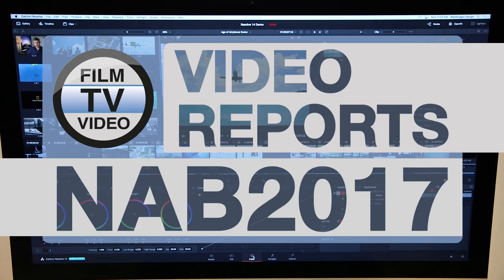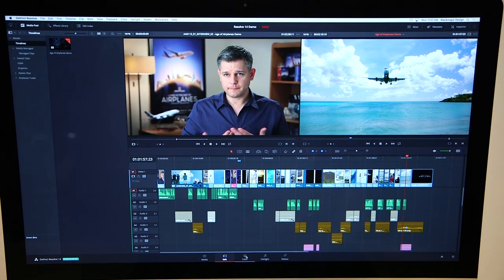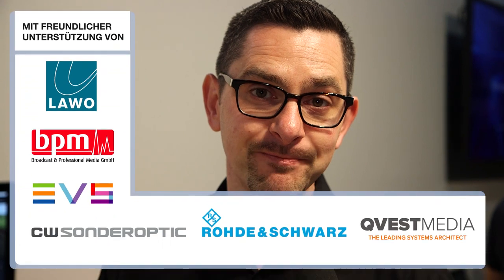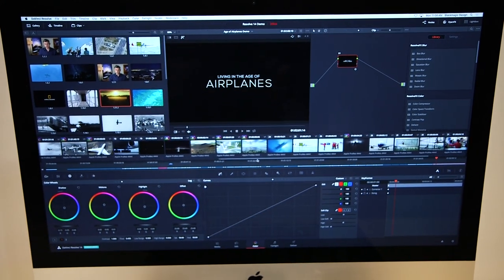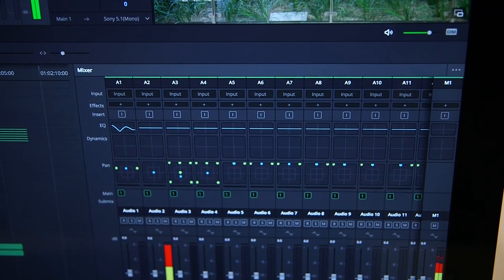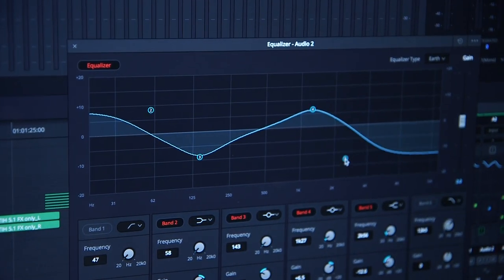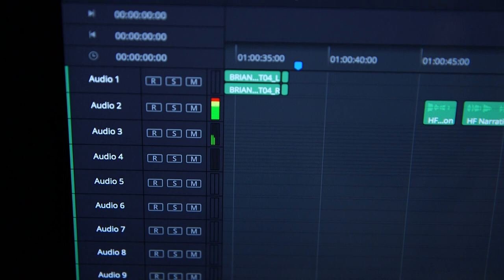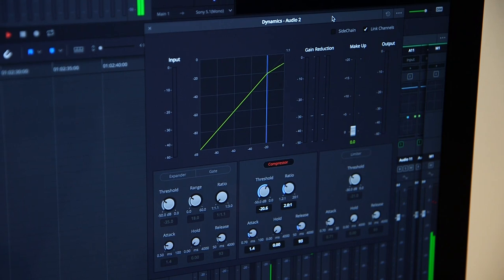NAB2017: Blackmagic DaVinci Resolve 14 featuring Fairlight Audio Plug-Ins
Tim Siddons from Blackmagic Design giving a short rundown of the top features in DaVinci Resolve 14. He´s also showing some of the new audio editing, audio plug-in and audio mixing features, which are now available in DaVinci Resolve, thank´s to the integration of Fairlight audio technologies.